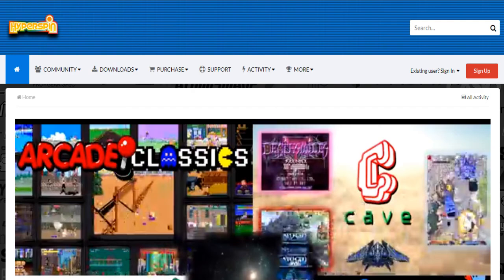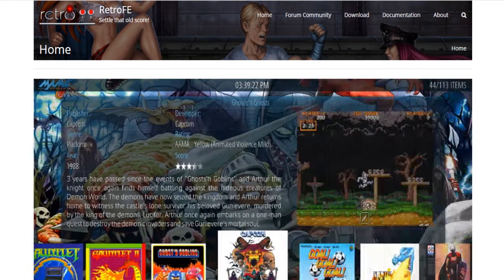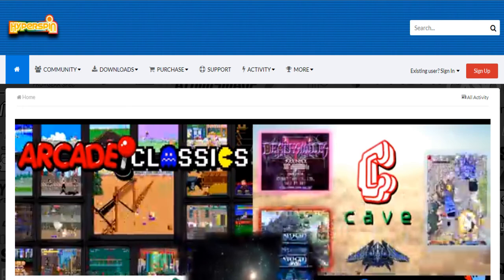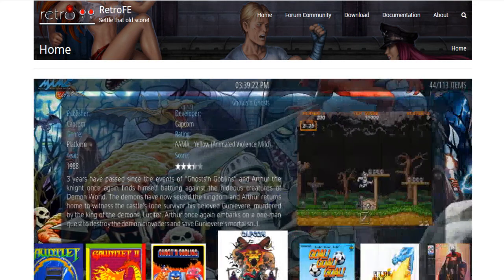Arcade Advice - Software and Downloads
Basically these are my go to places for anything i do in relations to Arcade Gaming. Over the years having found the sources i have maybe this will save someone time.

Social Media.

Music.